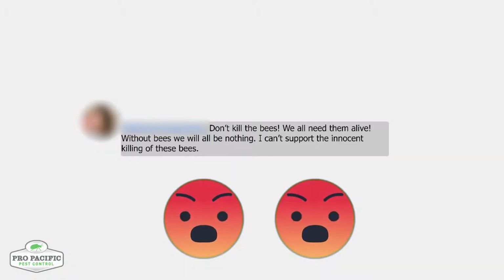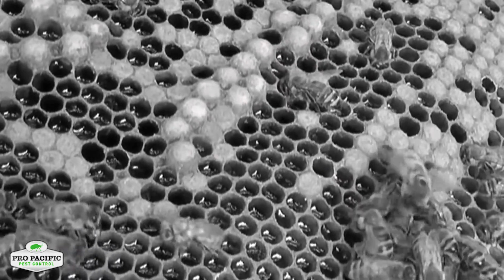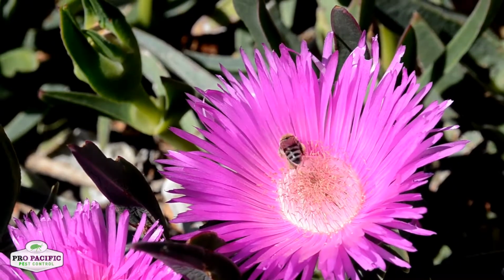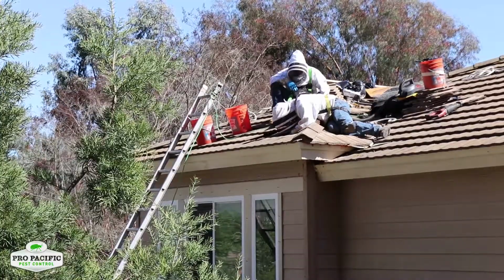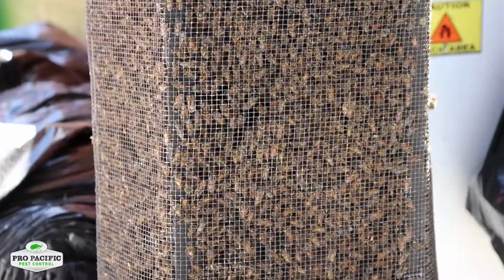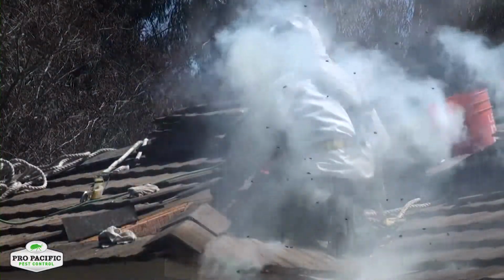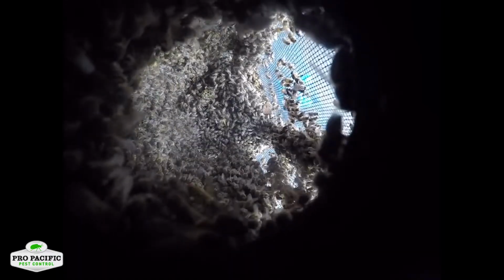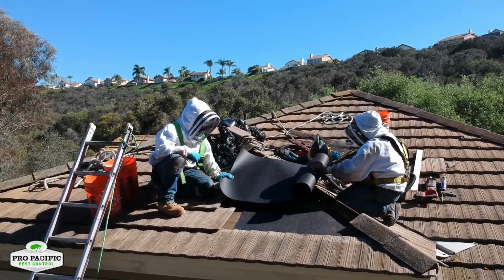Do You Have To Exterminate Bees? | Pro Pacific Pest Control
We've noticed that many people assume that pest controllers only exterminate bees during bee removal services. But did you know that Pro Pacific Pest Control offers LIVE bee removal services? We recognize bees' impact on nature. That's why whenever it's possible and safe to do so, we offer live bee removal as an alternative to bee extermination. Unfortunately, there are times when live removals are just not feasible- usually due to the age or location of the hive.